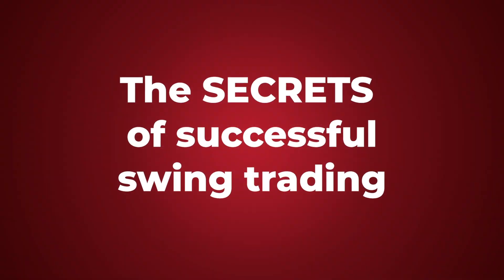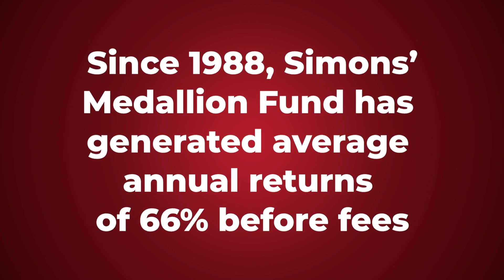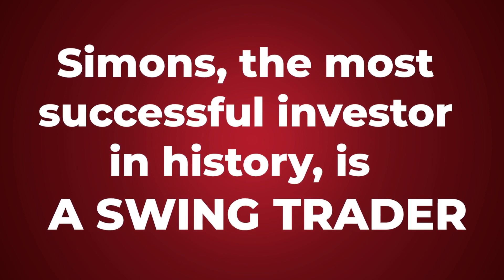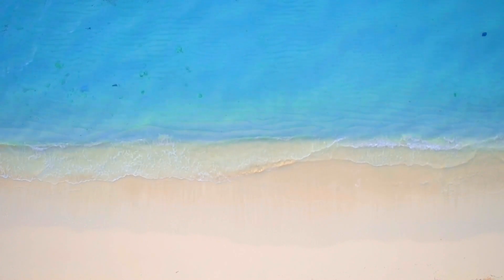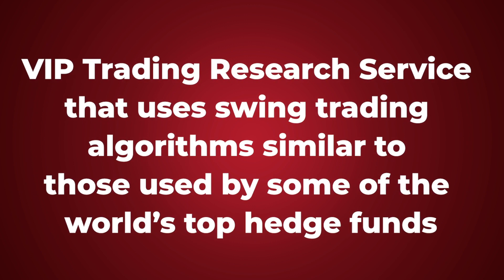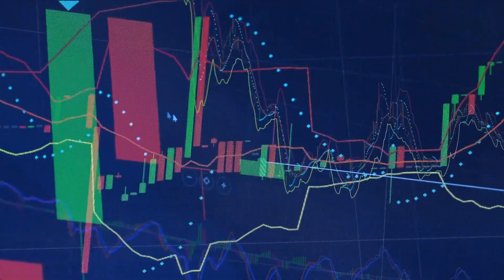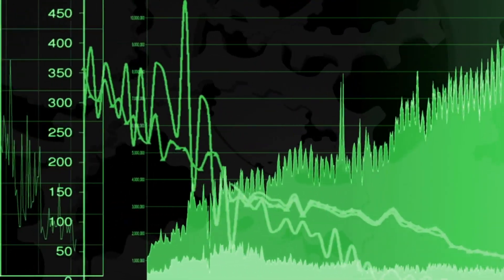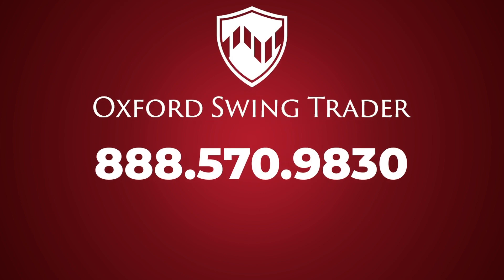Quantitative Approach To Swing Trading - How To Make The Most Money Over A Short Amount Of Time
💰Interested the weekly swing trade picks that have given my readers the opportunity to collect gains as high as 108% in just a few days??